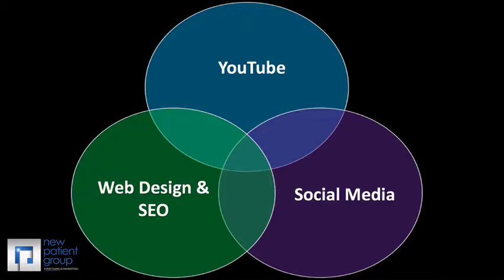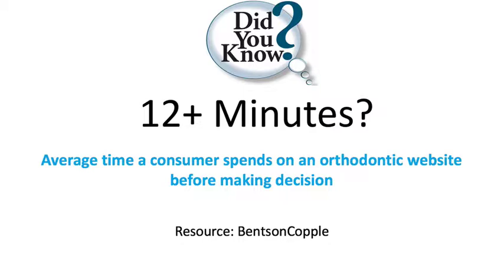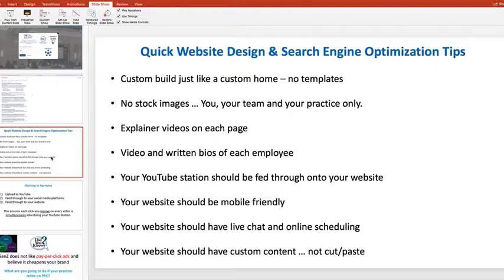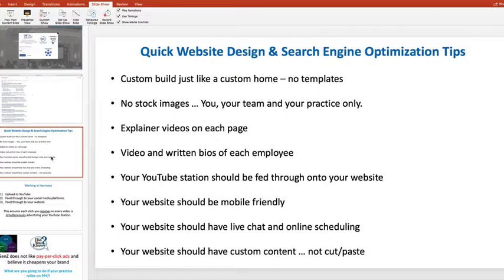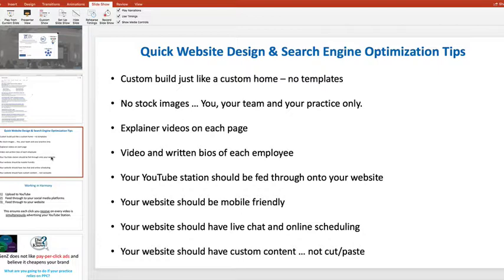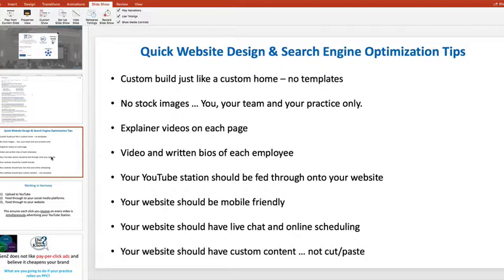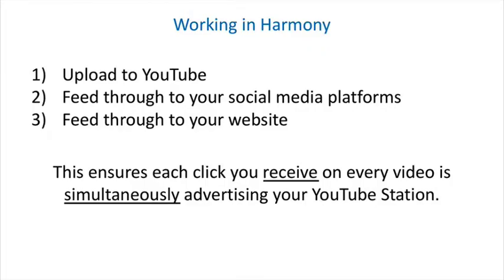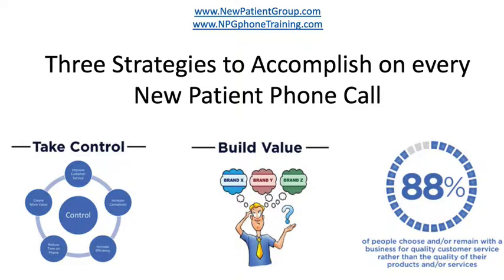Dental Practice Marketing | Custom Web Design